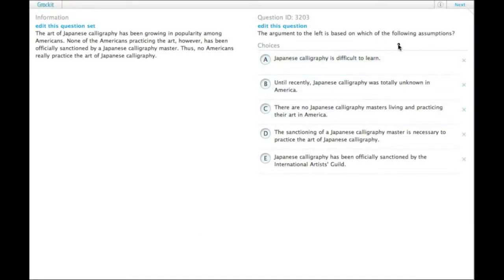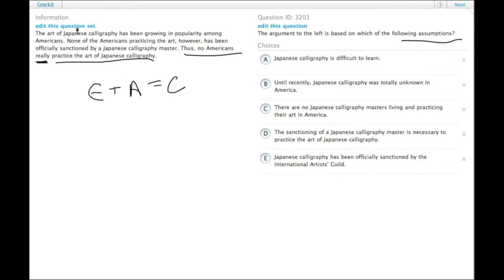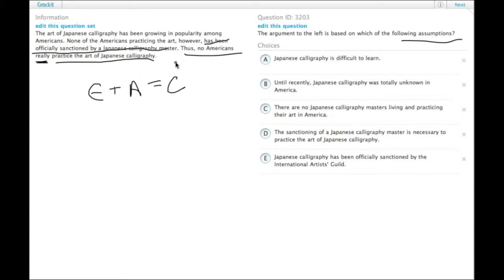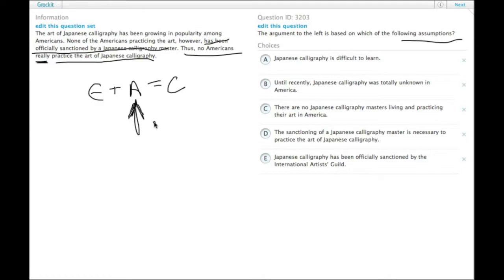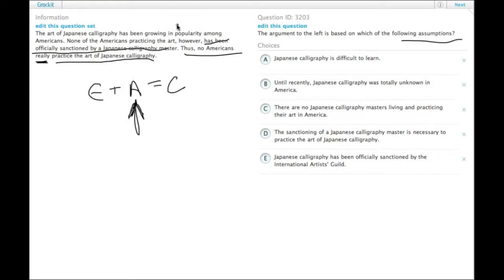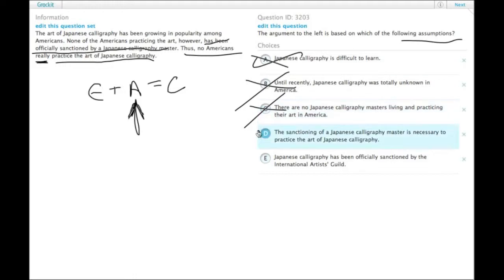Grockit GMAT Verbal - Critical Reasoning: Question 3203